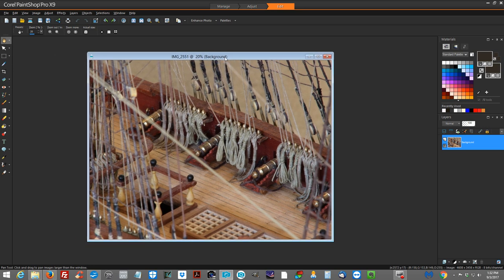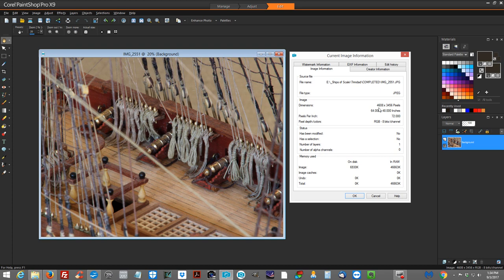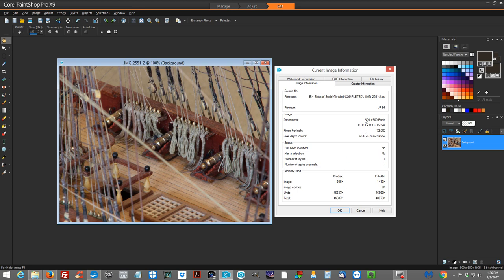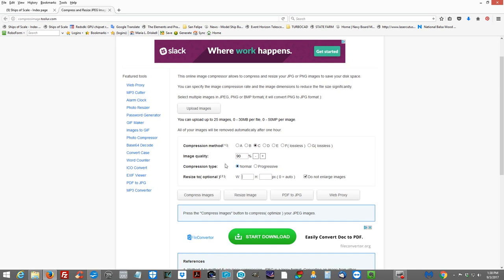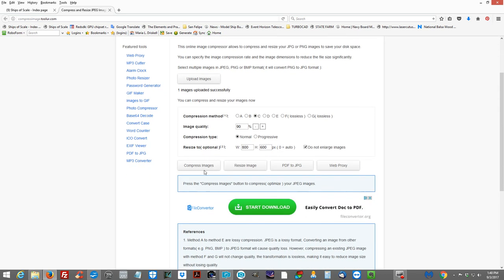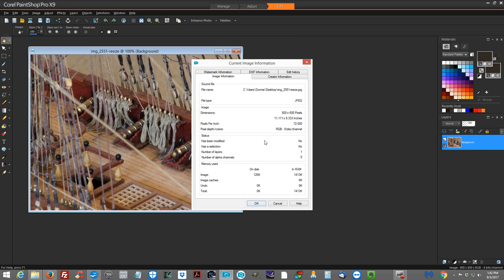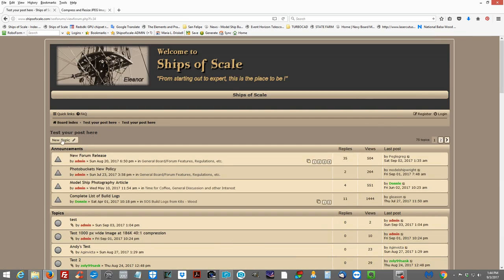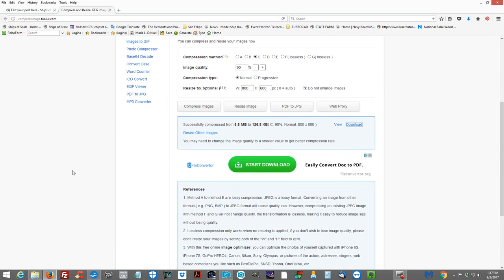Online Image compressor